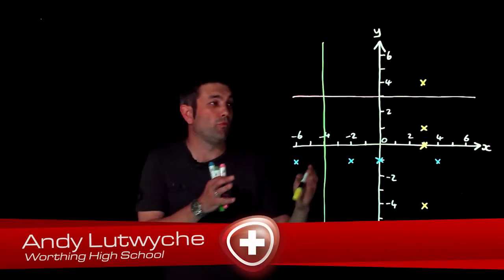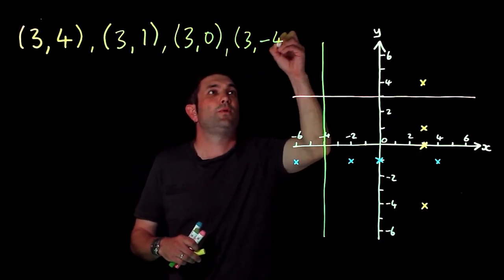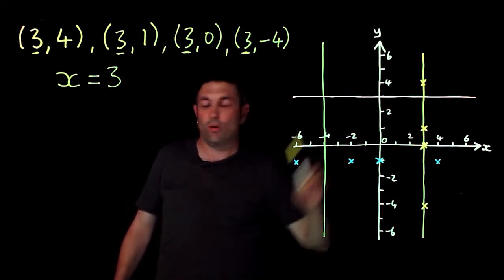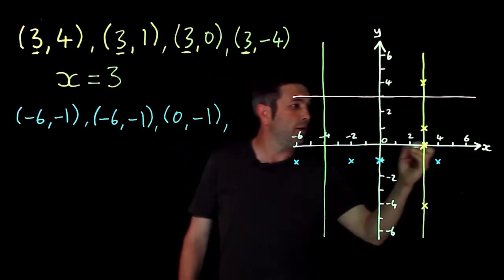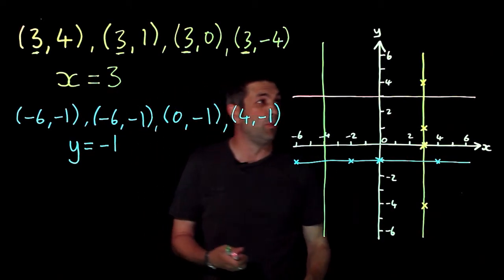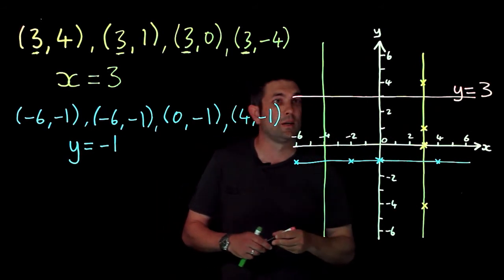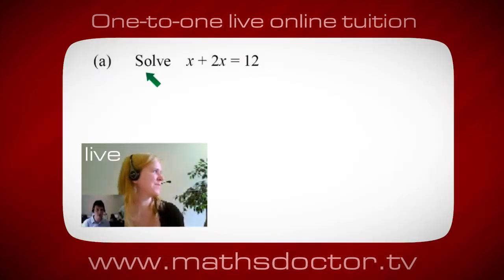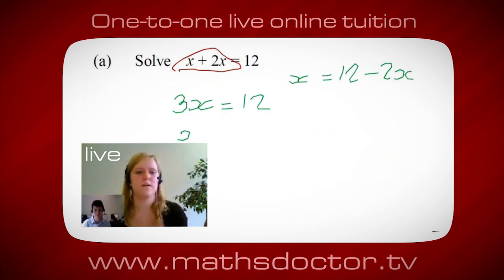269 Plotting x=a and y=a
Maths GCSE -  Plotting x=a and y=a